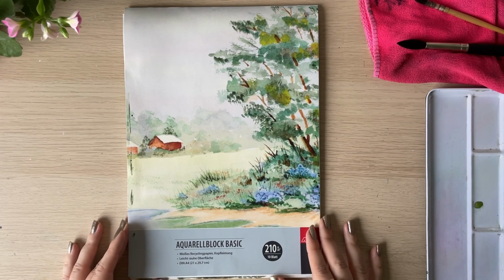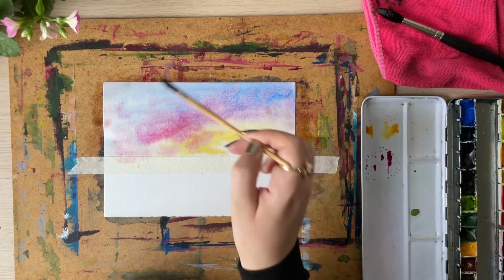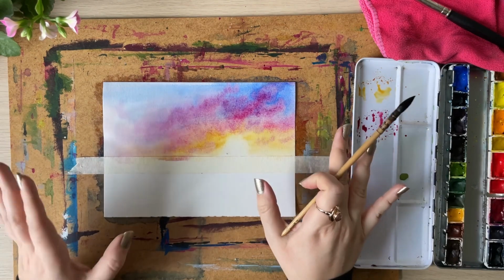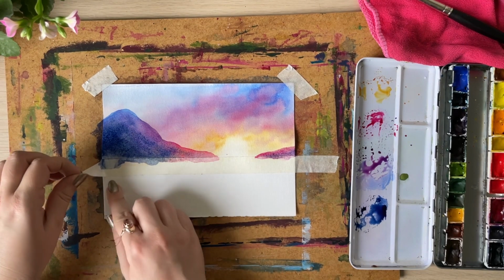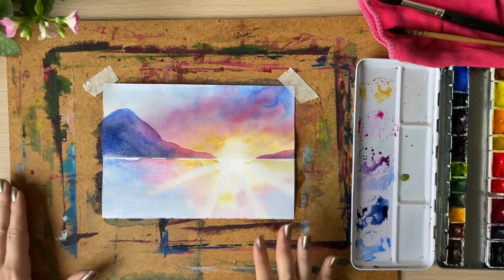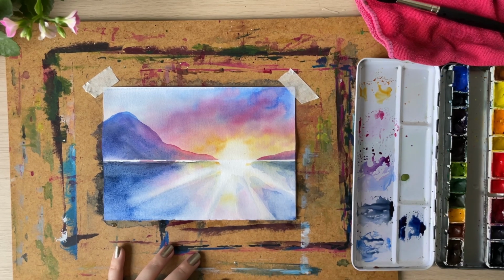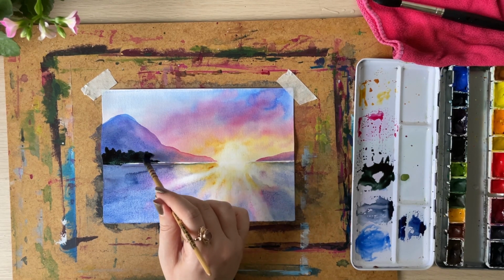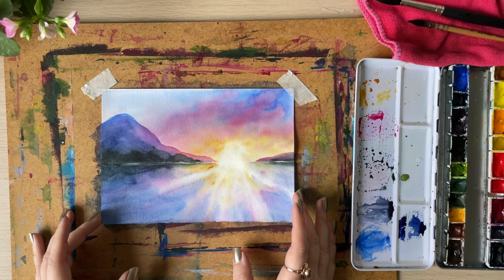Watercolor painting for beginners using Daniel Smith watercolors | How to paint a sunset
Watch this watercolor painting for beginners I made using Daniel Smoth watercolor palette to learn how to paint a sunset in watercolors. I hope you enjoy the video!

Materials
Colors:
- Quinachridone Gold
- Cobalt Blue
- Indonthrene Blue
- Quinachridone Rose
- Burnt Umber